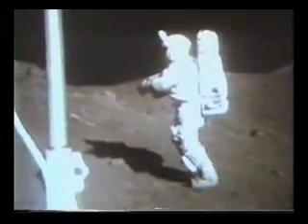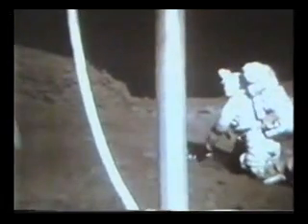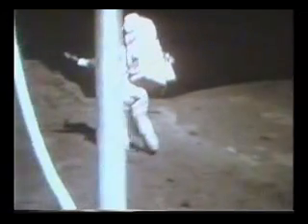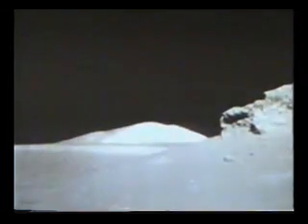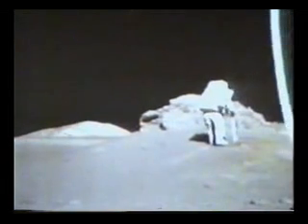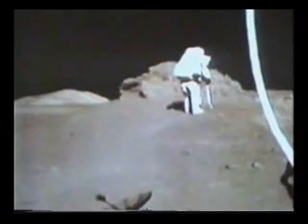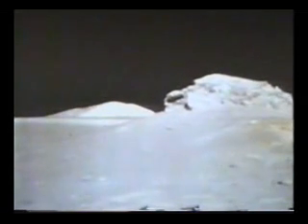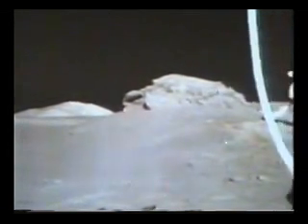Apollo EVAs 16 (Orange Soil 2)